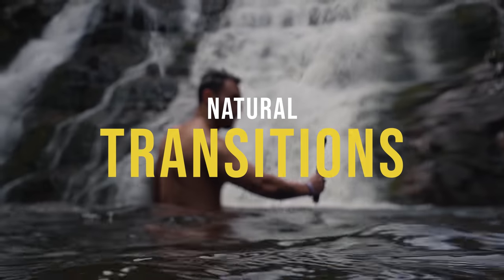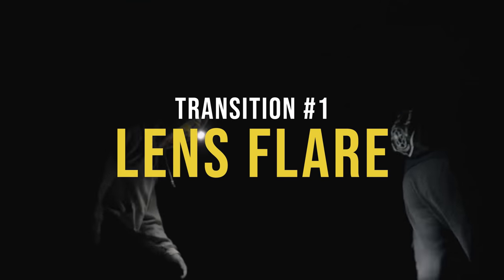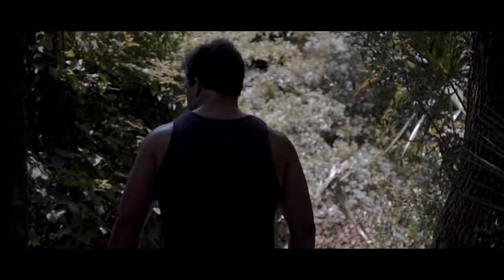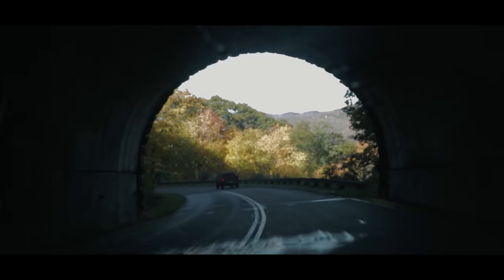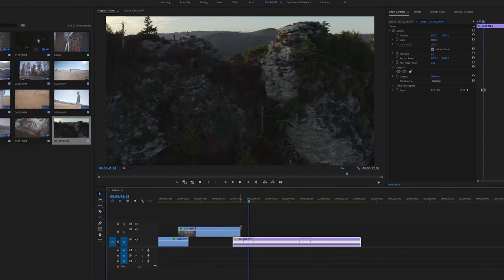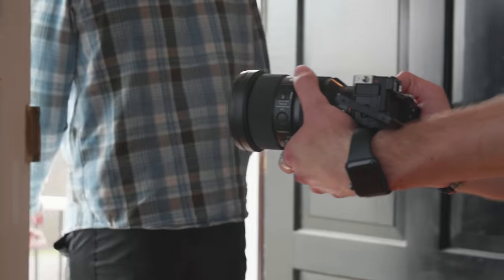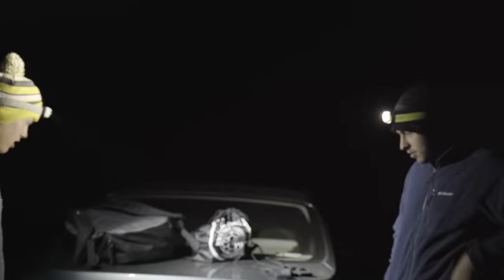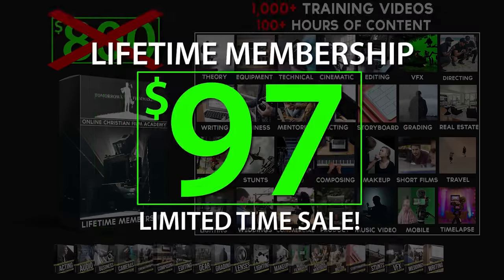TOP 6 NATURAL Transitions | Tomorrow's Filmmakers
Join our Award Winning Online Film Academy with over 1,000+ video lessons and over 100+ hours of content for only $97!!

0:00 - What is a Natural Transitions?
1:30 - Combining Multiple Transitions
2:07 - The Lens Flare
3:24 - Natural Gradient Wipe
6:07 - The Drive-By
7:14 - Speed Ramping
9:35 - Fill The Frame
11:26 - Blackout
12:33 - Add Sound Effects!
13:28 - Want to Learn More?